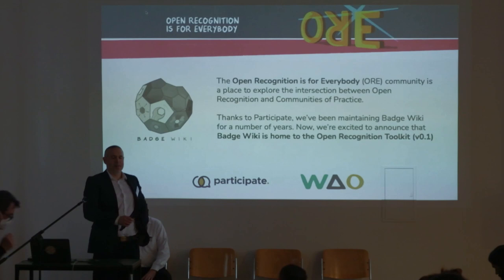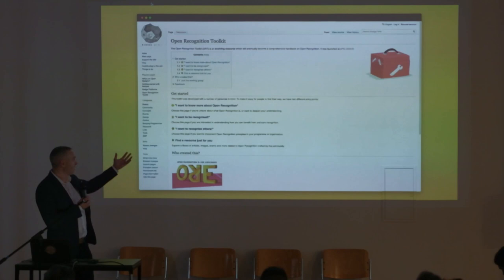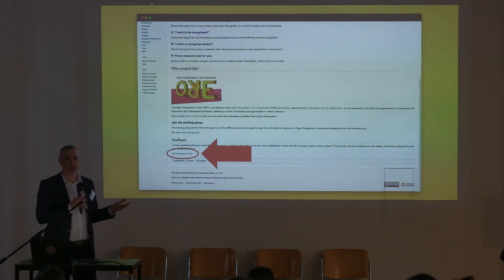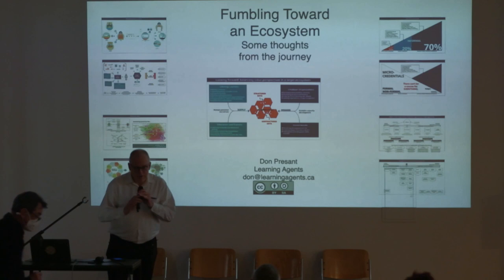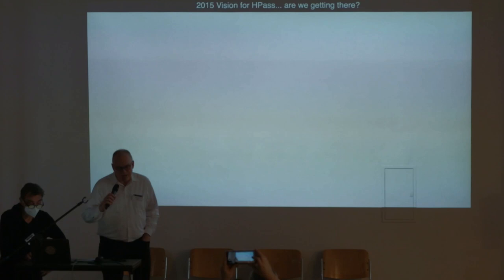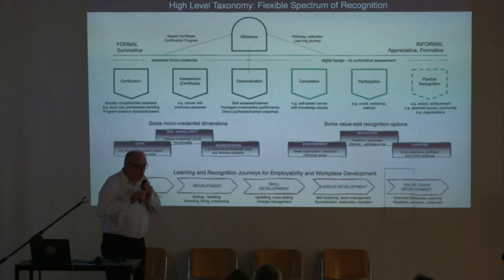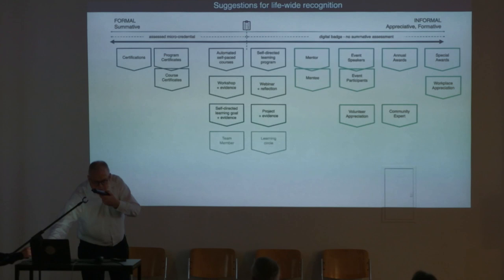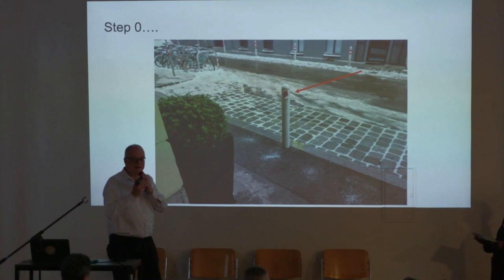ePIC 2023 - Open Recognition Toolkit (ORT) / Fumbling Toward an Ecosystem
00:00 Doug Belshaw, We Are Open Co-op, UK
04:27 Don Presant, Learning Agents, Canada
December 6 14h00